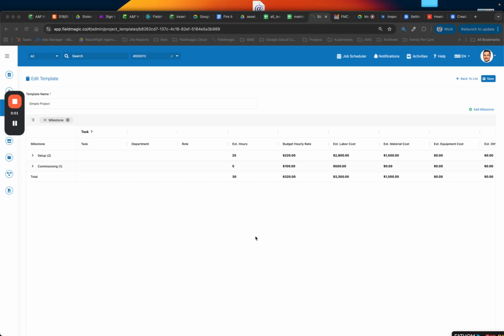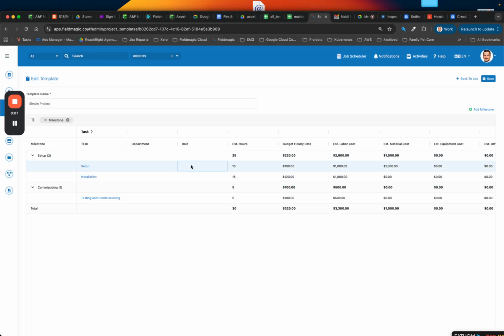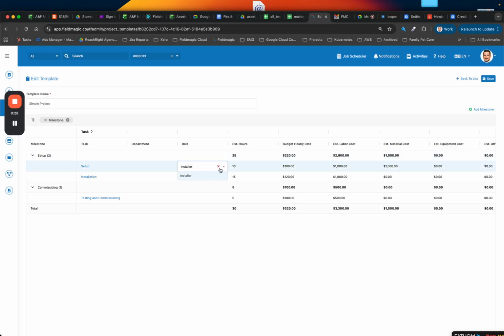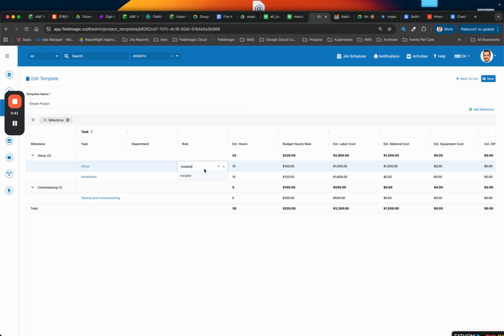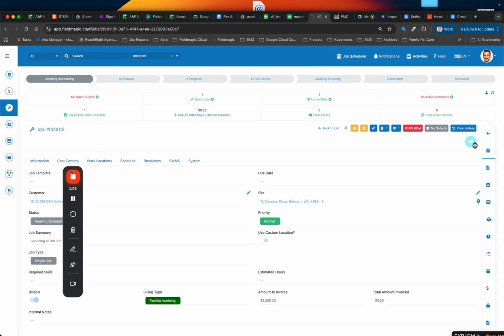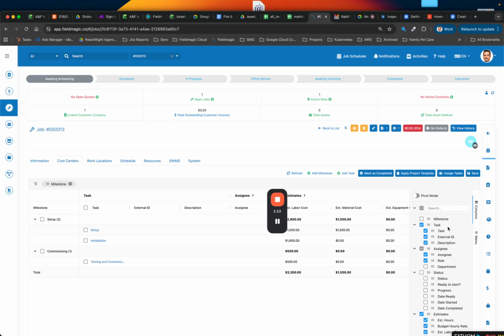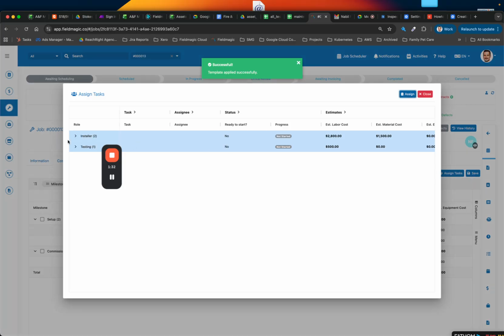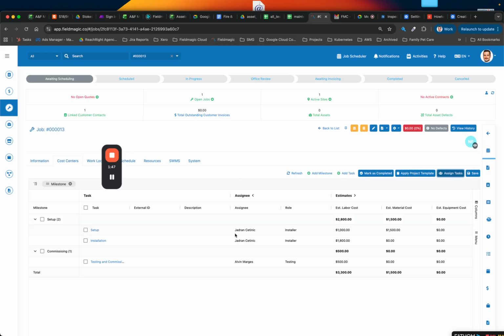Role Management in Cost Centers Explained - FieldMagic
In this tutorial, learn how to work with role management in cost centers using FieldMagic field service management software. Streamline your workflows, save time, and keep your team organised with step-by-step guidance.